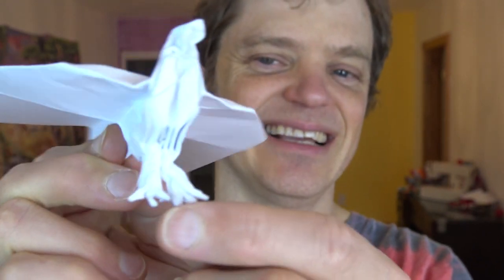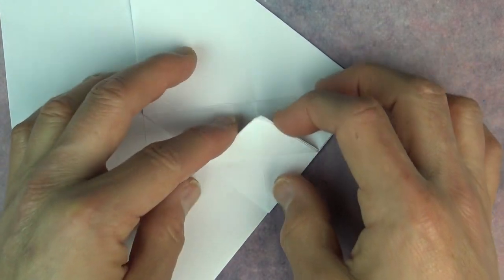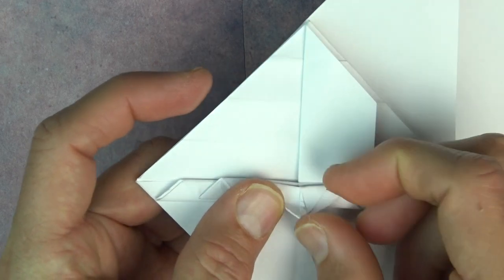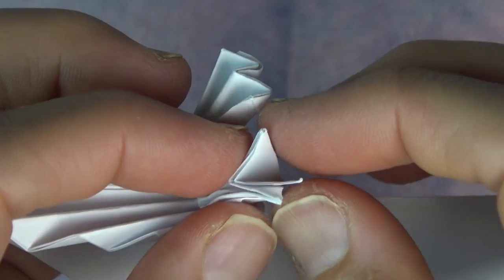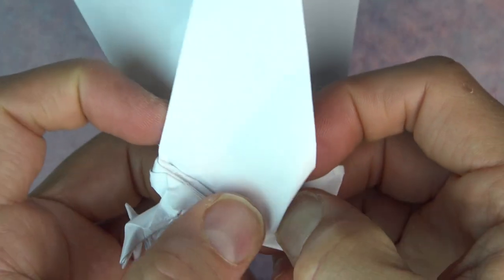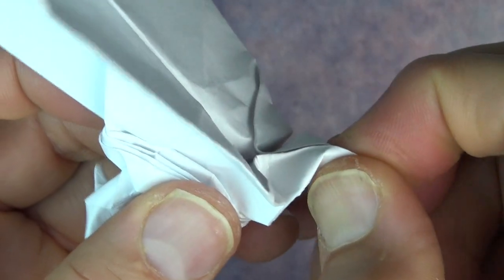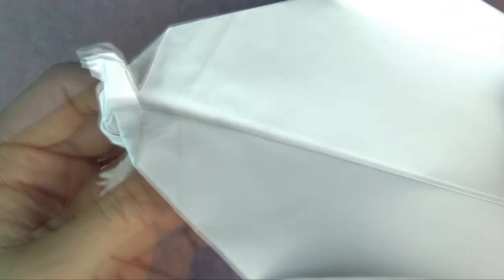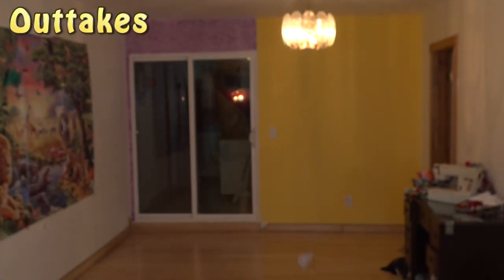Flying Chicken Paper Airplane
[Intermediate] In this video I show how to fold a Flying Chicken Paper Airplane from a single sheet of printer paper using just pure origami - no cutting or gluing. I also show how to adjust it so that it flies the best.  Designing this model was inspired by my Zoom student Byron who is currently into folding complex paper airplanes. I think I was aiming for a dragon paper airplane, but ended up with this chicken. I especially like this model because it achieves the 4-claw feet using a multi-layer pleating sequence followed by sliding the flaps out.  I also like it because I haven't seen pure paper airplanes of animals that can really fly.  So folding animals that fly can become a whole new branch of origami design!

This chicken paper airplane flies pretty well considering it has a chicken on its nose!  As I demonstrated after the tutorial, it also can flap its wings when you move the legs forward and back.

If you would like a better looking chicken, you are welcome to color it to your heart's content!  I've been using plain white printer paper in a lot of my recent videos because I'm guessing that is what most people on YouTube have on hand and I want to make my videos accessible to as many people as possible.

The real answer to my question, "Can chickens fly" is YES!  Here's a video of chickens flying
I imagine a lot of chickens don't fly because they are overfed or under exercised, or perhaps only certain breeds can fly.

5: Please tell your friends about my channel.